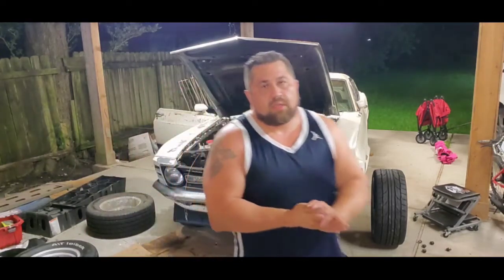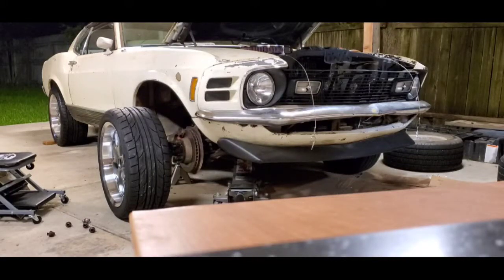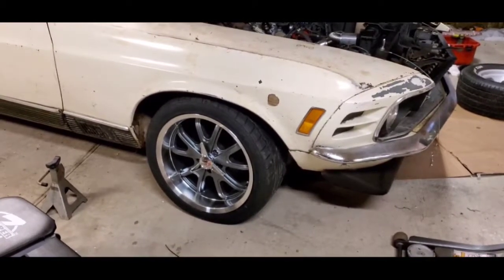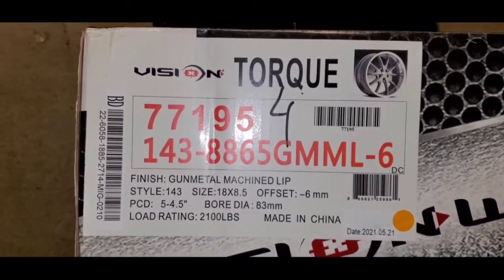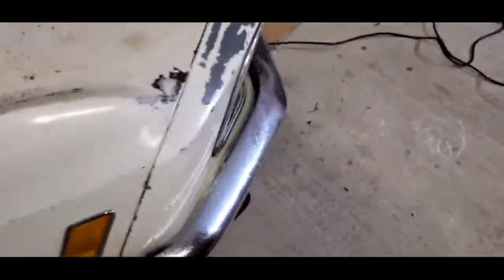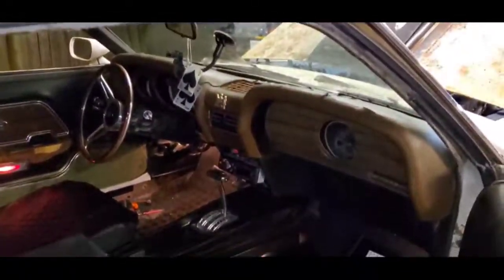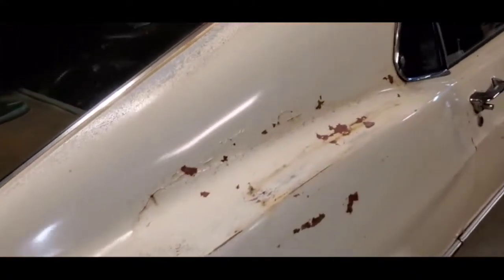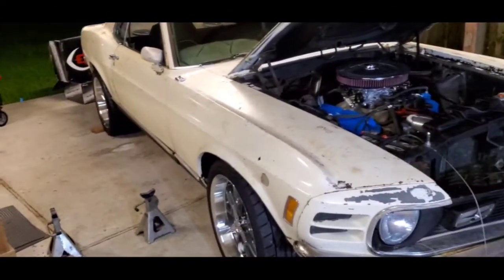New wheels on the 1970 Mach1 18x9.5 Nitto555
New wheels on the 1970 Mach1 project, 18x8.5 front and 18x 9.5 rear Nitto555 tires